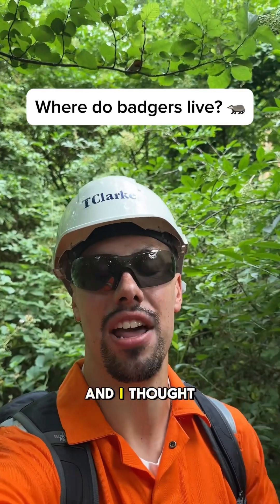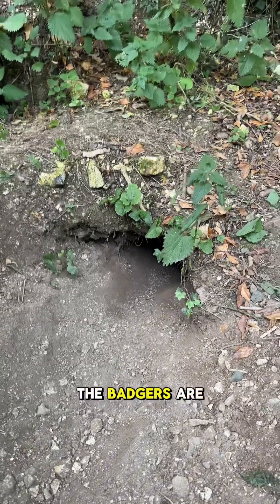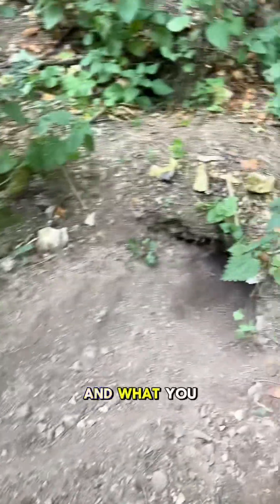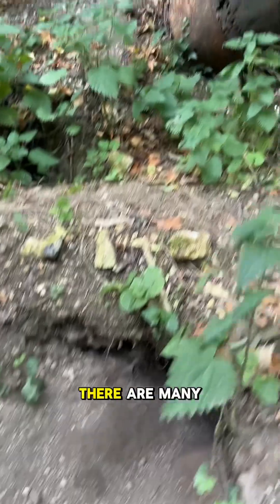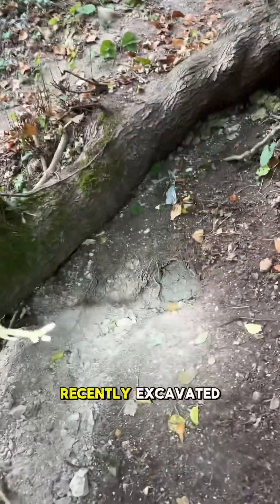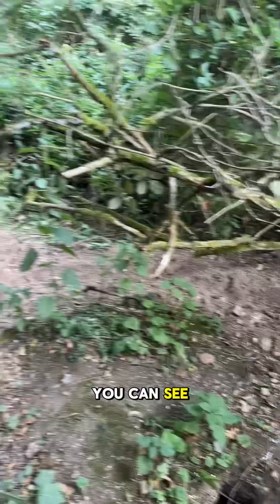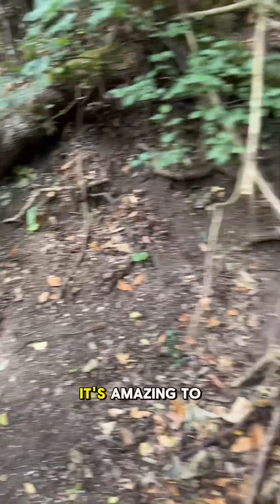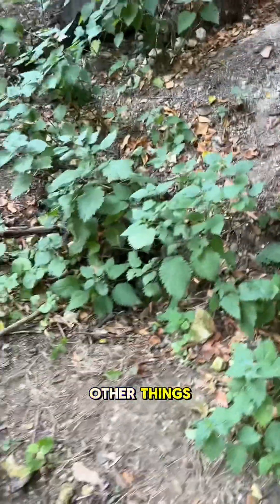Where Do Badgers Live? 🦡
Instagram and TikTok @georgeecology

Out in the field today at work, and thought I’d take a moment to talk all things badger 🦡

Badgers live in underground burrow systems called setts, which they dig out using their strong forelimbs and claws. These setts are often found in sloped, well-drained areas such as embankments, woodland edges, or hillsides, where digging is easier and flooding is less likely.

🕳️ Spotting a Badger Sett
A few key signs to help identify a badger sett include:

A D-shaped entrance – wide and flat at the base

Spoil heaps – piles of freshly excavated earth outside the entrance

Badger footprints with five toes and visible claw marks

Coarse black-and-white hairs caught on surrounding vegetation or fence wire

Not all setts are equal – some are main setts used regularly, while others may be outlier or annex setts used less frequently or seasonally.
You can often tell if a sett is active by signs of recent activity – clear entrances, fresh spoil, badger paths, and hairs. If a sett entrance is full of leaf litter, cobwebs, or overgrown vegetation, it’s likely inactive.

🎓 As an ecologist, part of my job involves surveying sites for protected species like badgers. They’re legally protected, and where they’re present, we work closely with clients to develop mitigation plans that avoid disturbing their setts and habitats. It’s all about finding solutions that work for both wildlife and development.